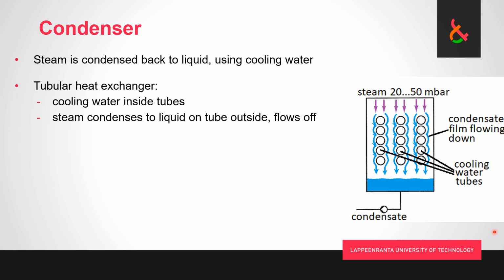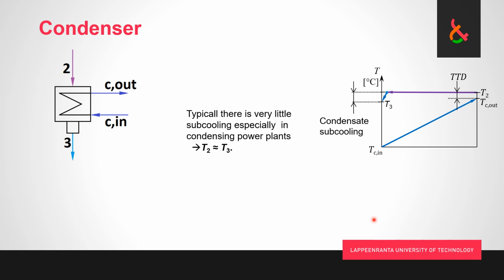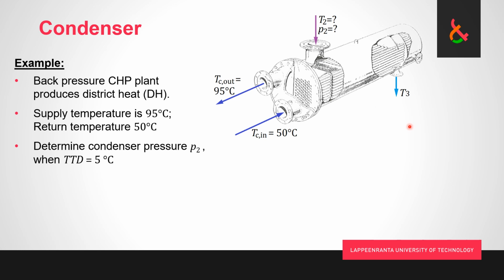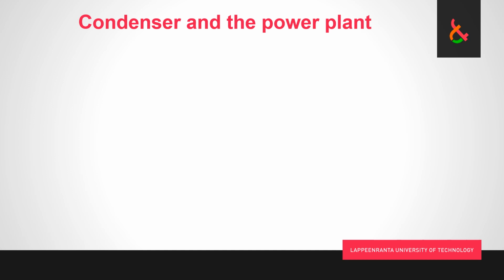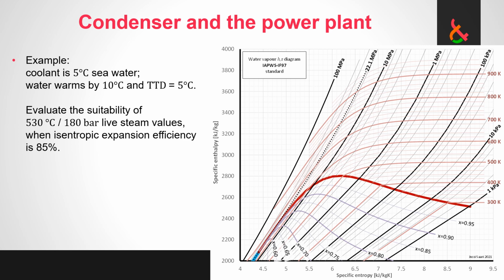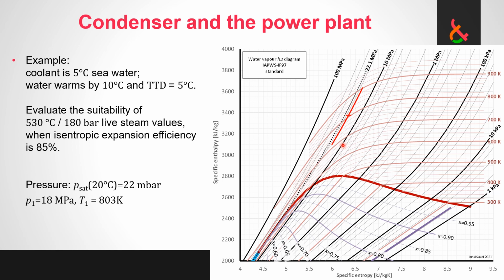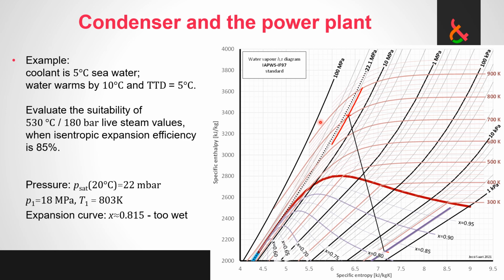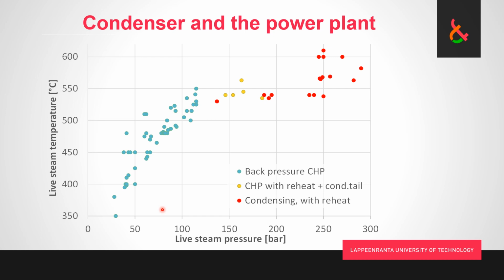Basics of Power Plant Engineering L3: condenser and the power plant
Determining condenser pressure; how condenser affects the power plant and turbine operation.